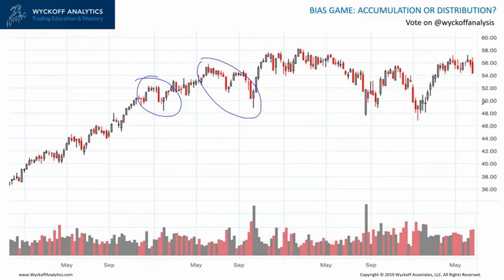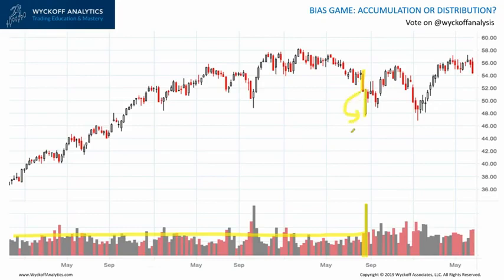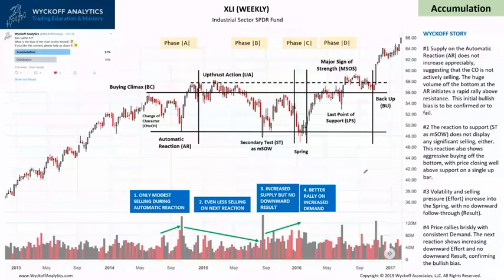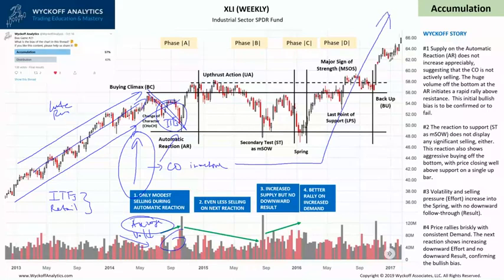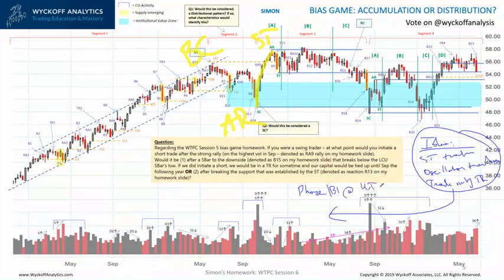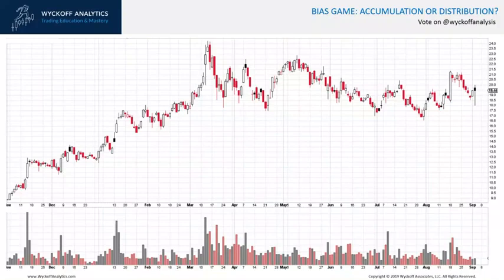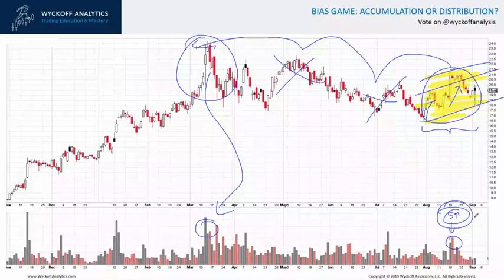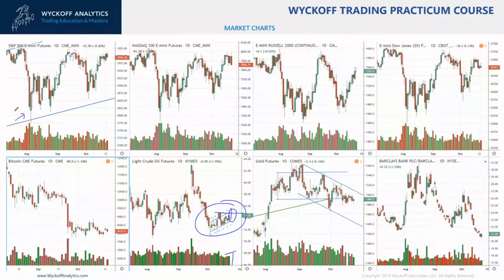Session 7 1